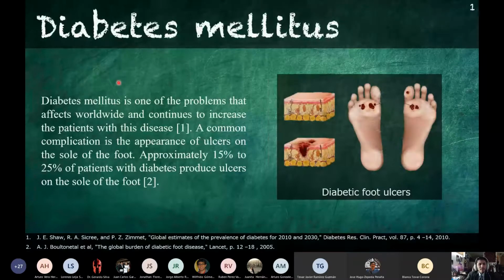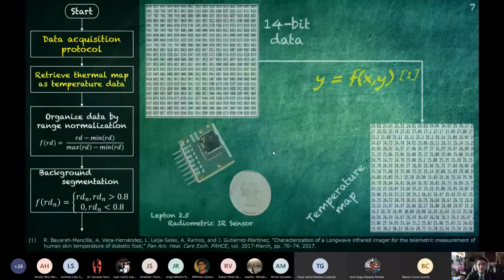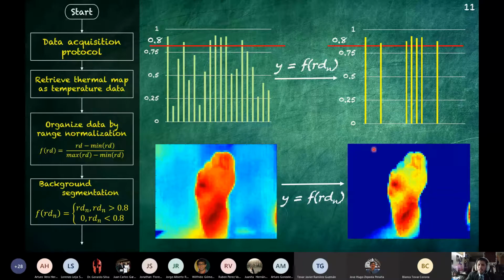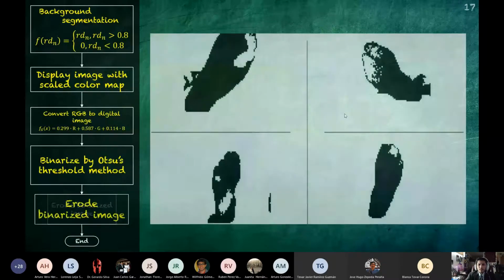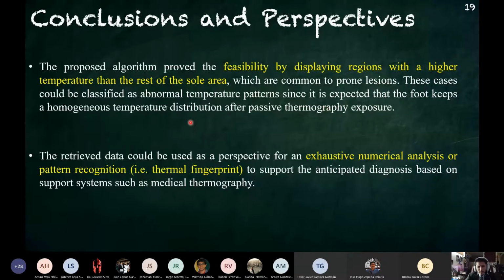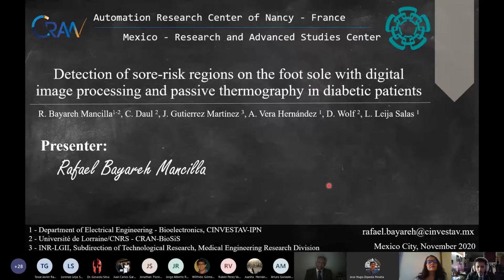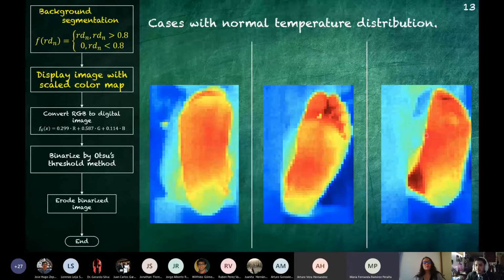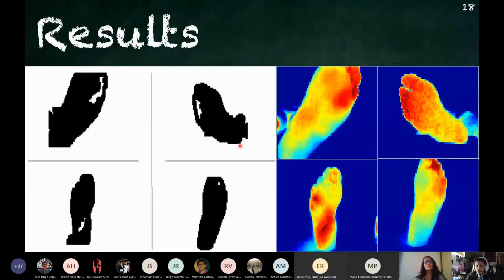CCE 2020 presentation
Detection of Sore-risk Regions on the Foot Sole with Digital Image Processing and Passive Thermography in Diabetic Patients.